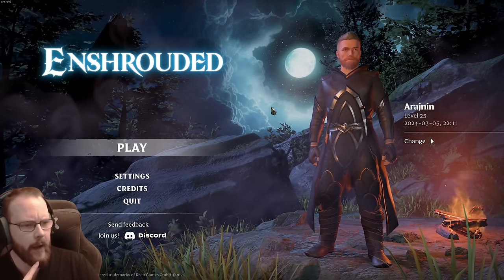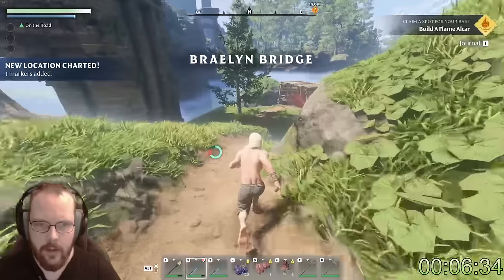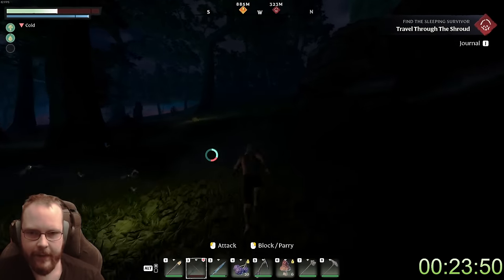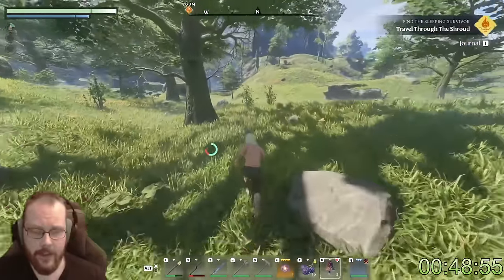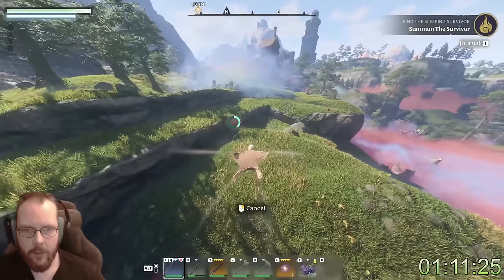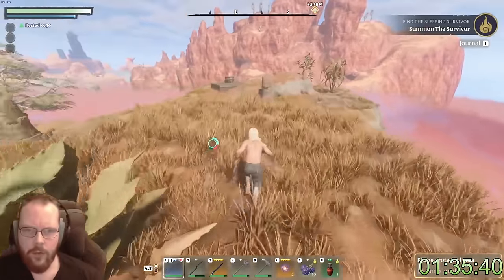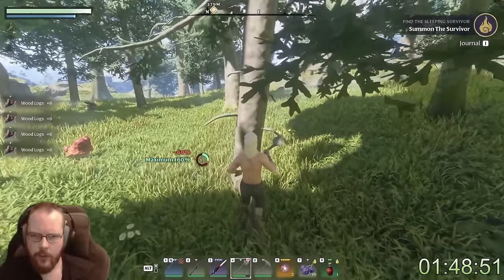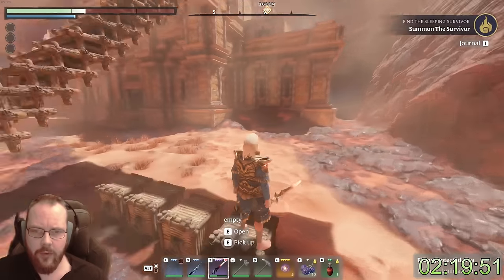Enshrouded First SpeedRun attempt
This was very fun, found a way to get loads of end game materials, did not have much luck with the legendary armor. Next time I will be faster!